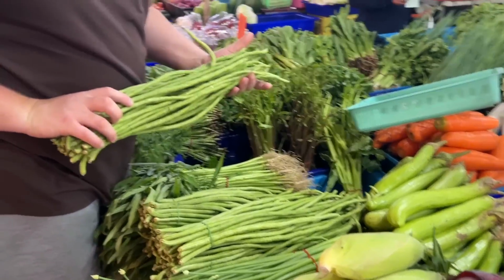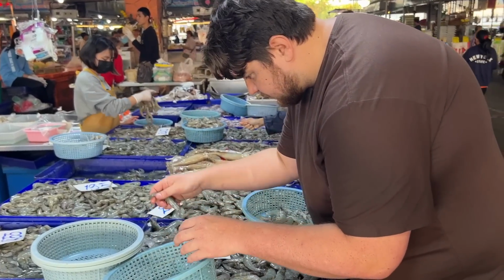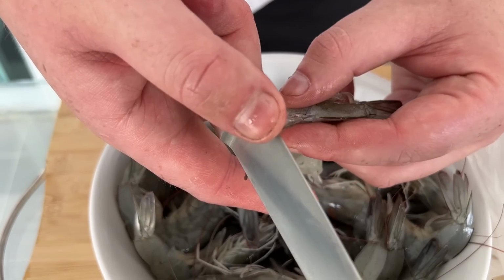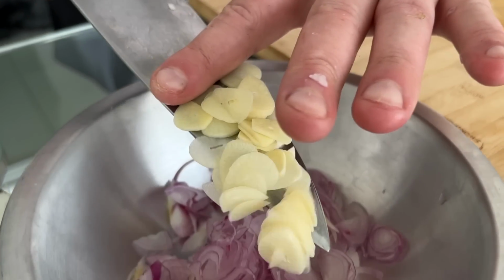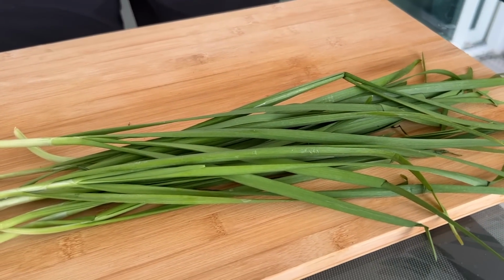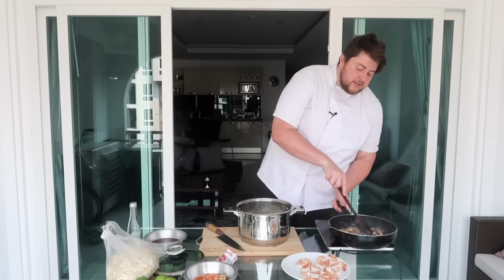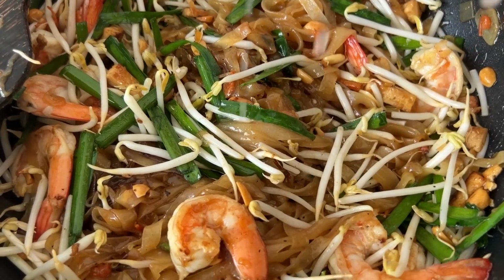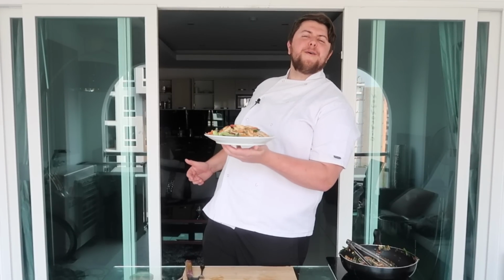How to make Pad Thai Recipe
For this recipe, and thousands more, live cook-a-longs, 1-1 coaching via live chat, video tutorials, chef guides, cheat sheets and access to a private members social community sharing tips, tricks and inspiration for all skill levels...